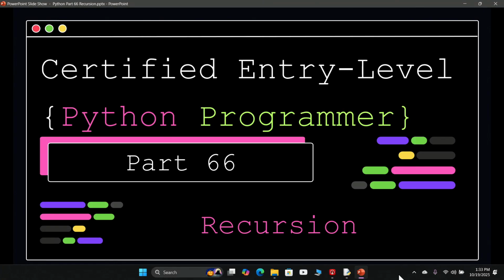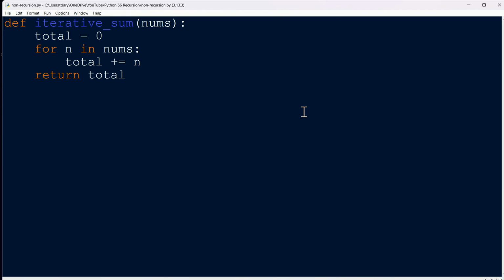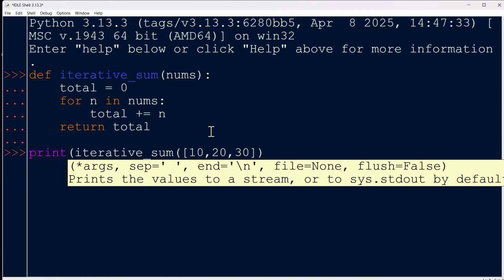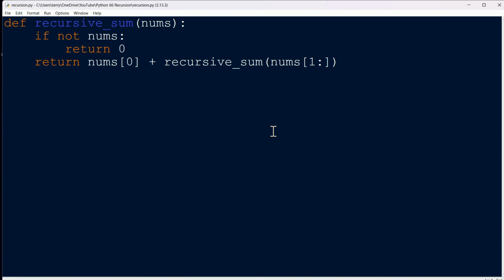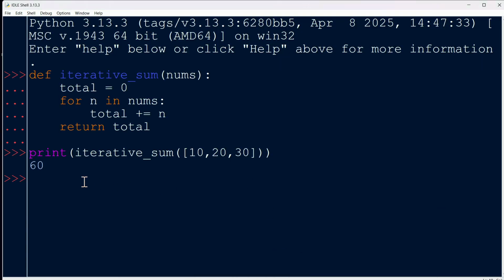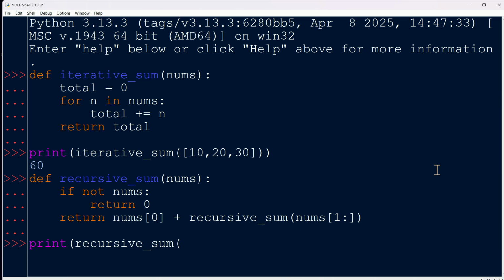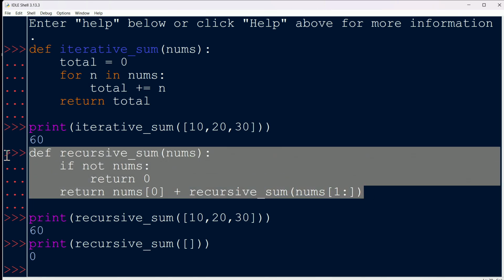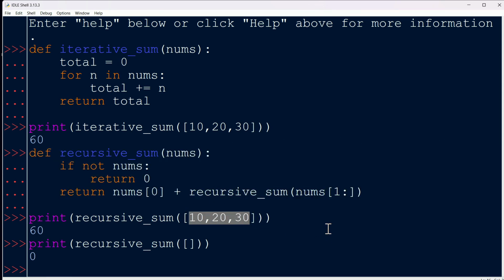Certified Entry Level Python Programmer - Part 66 - Recursion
🚀 In this video, you’ll:

Learn how functions can handle inputs like lists

See examples iterative function work versus recursive functions

100% FREE YouTube course